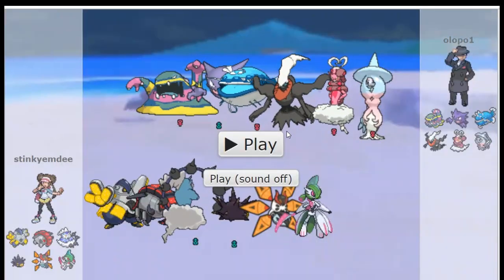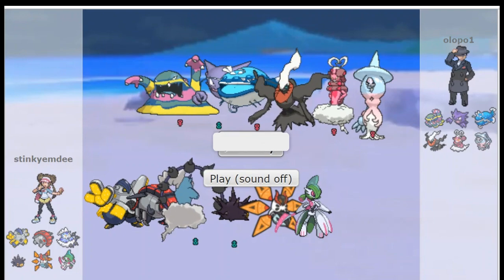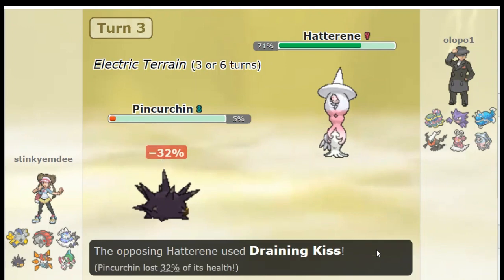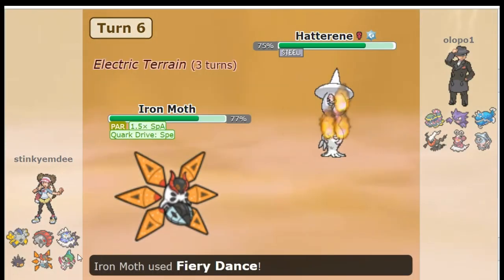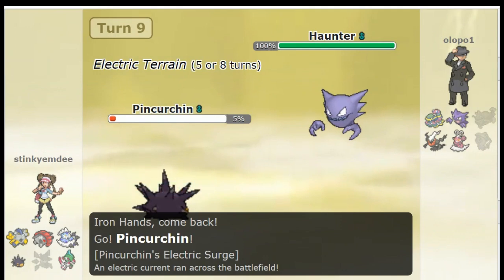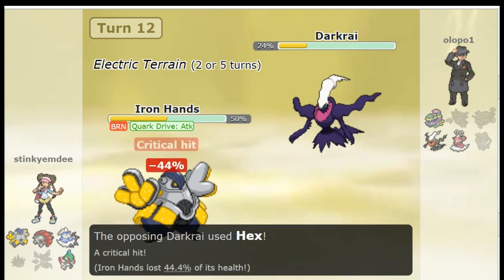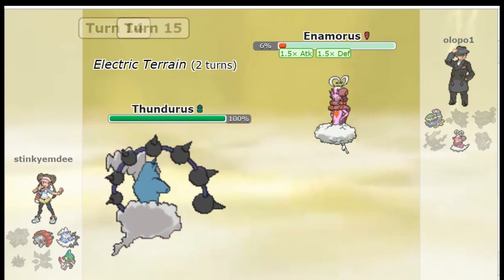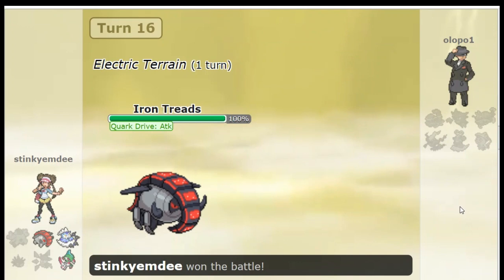PINCURCHIN I CHOOSE YOU! | Getting Good at Pokémon Showdown (DAY 23)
23 days in and I may have found my mascot.